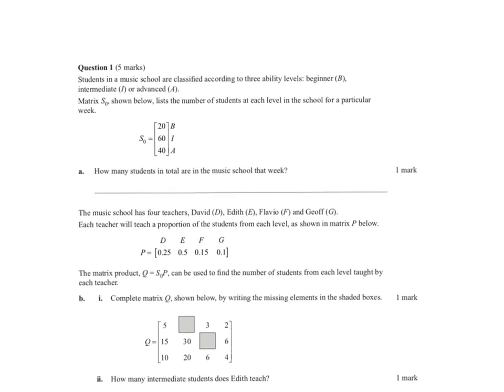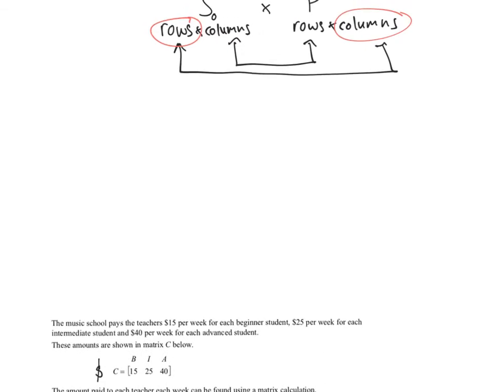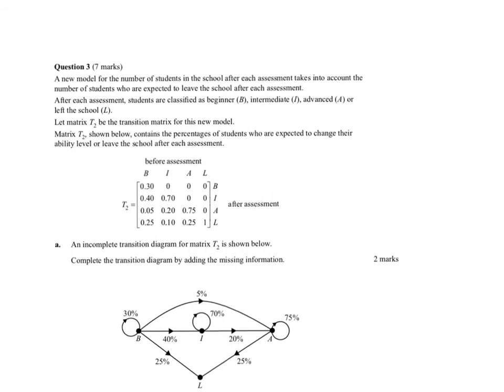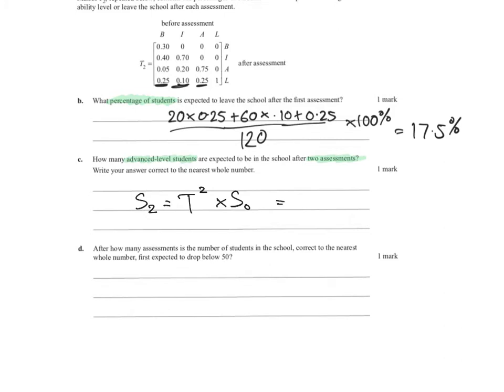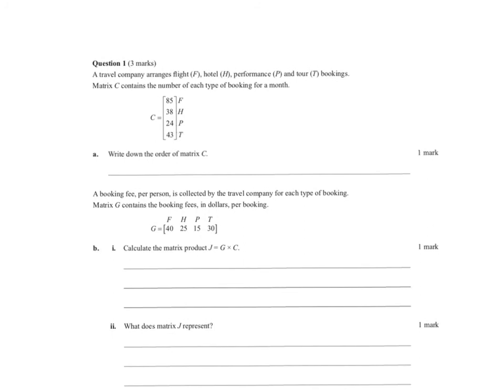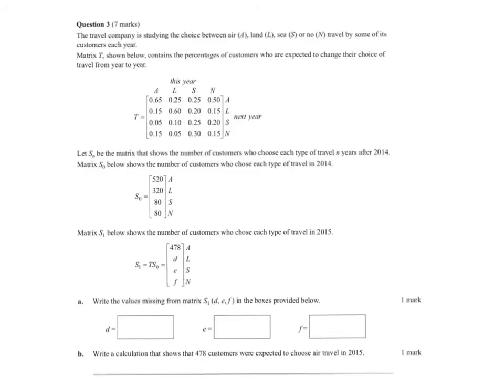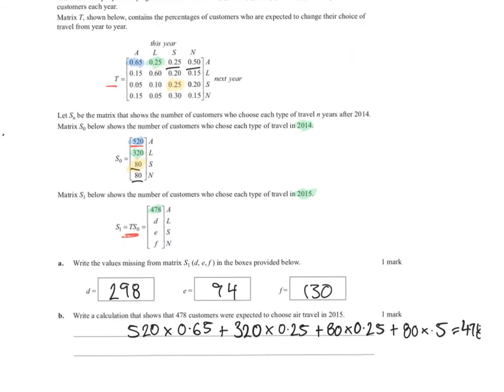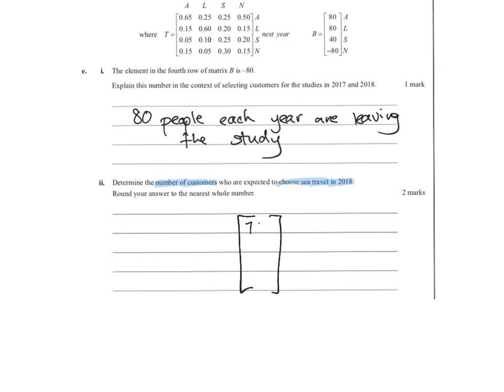SA exam Q’s matrices 2015 2016